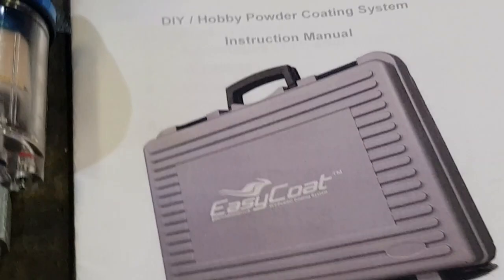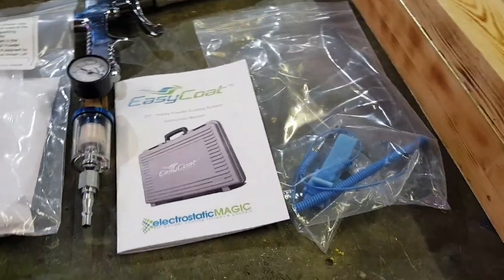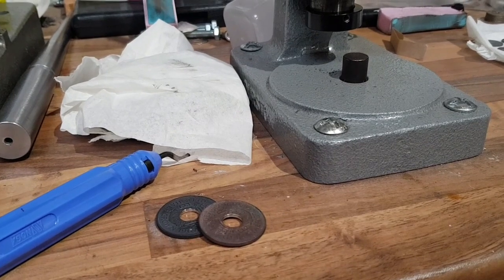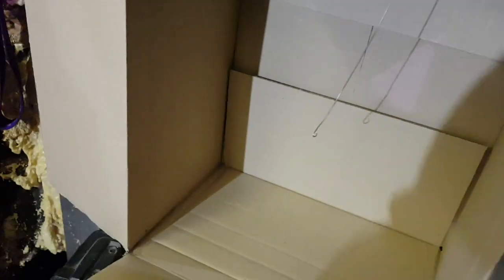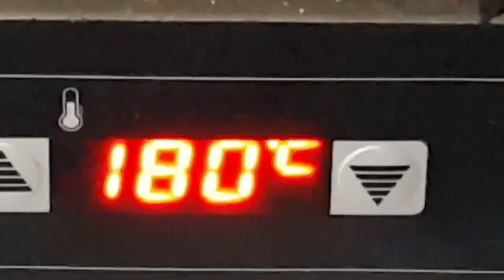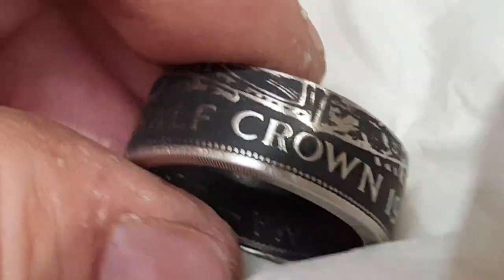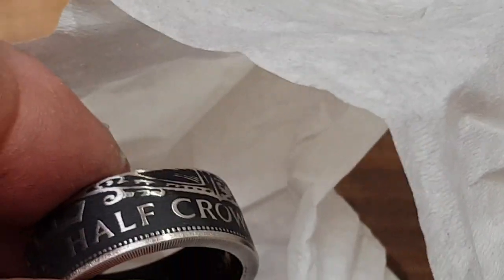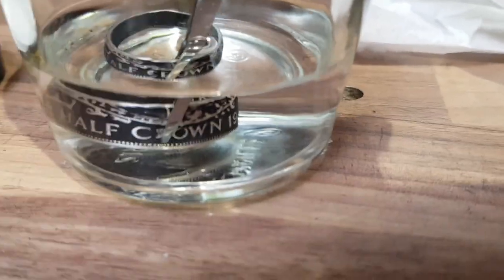MAKE - My first play with powder coating coin rings.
Electrostatic, no electrical power supply needed, just any small air compressor.  Simply coat the object, in this case a coin ring, in a fine powdery spray, bake at 180°C (356°F) for ten minutes and job done.